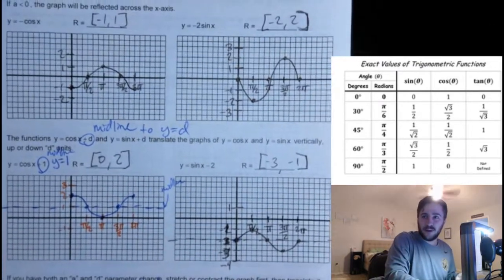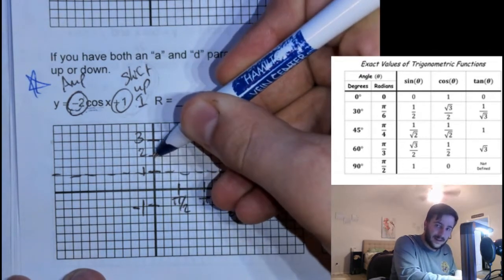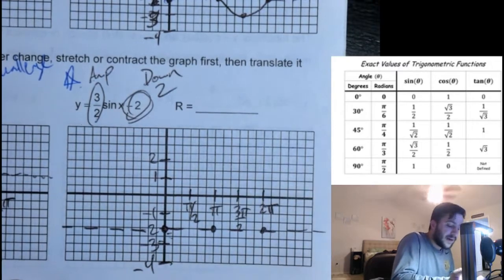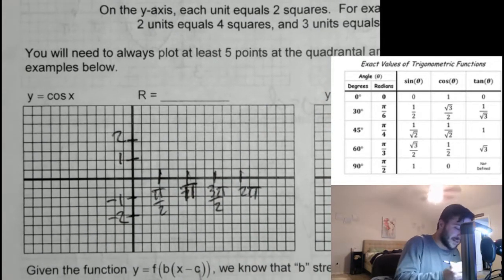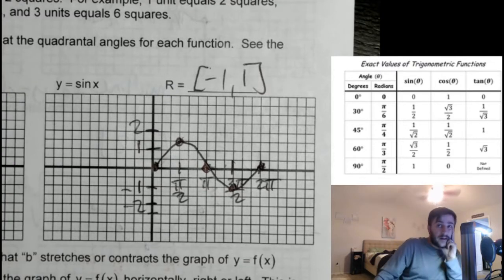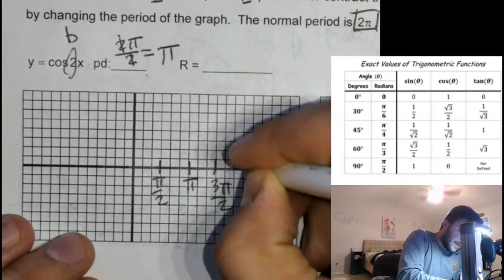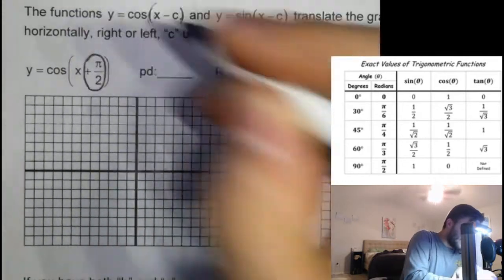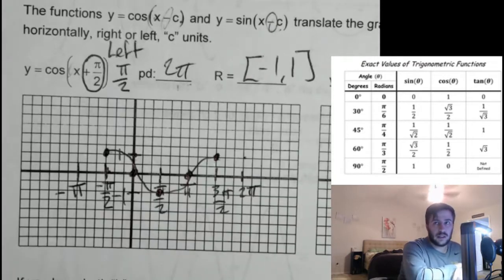Pre Cal Notes - Horizontal Shifts and Period Change